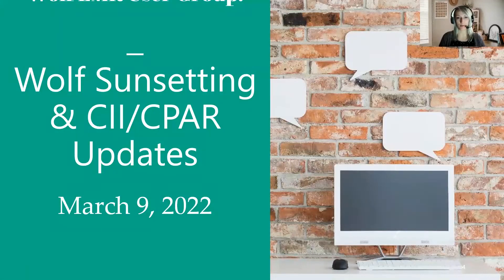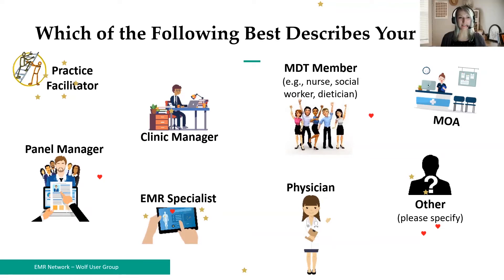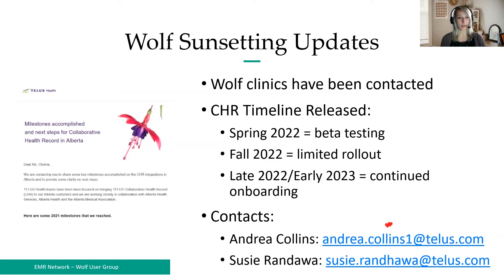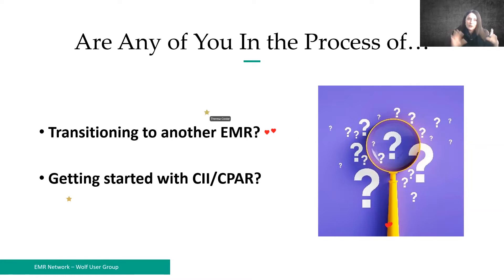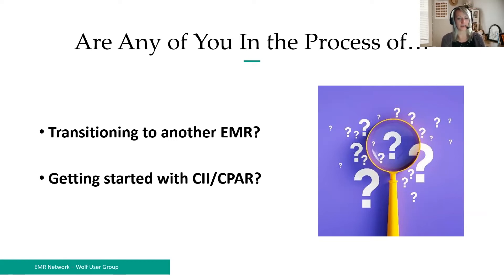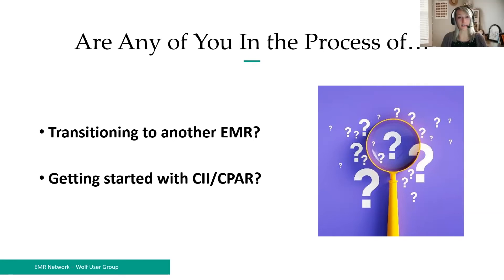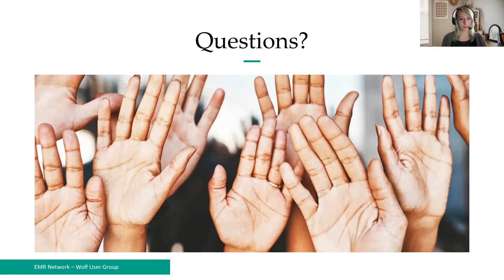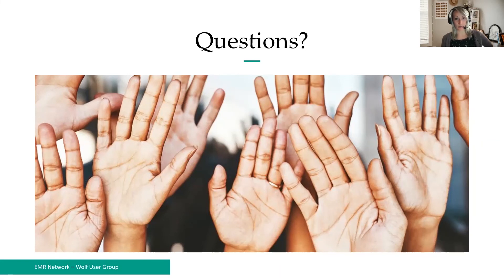Wolf Sunsetting & CII/CPAR Updates - Wolf EMR User Group Recording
Hear the latest updates about Wolf sunsetting and CII/CPAR  as of March 9, 2022.